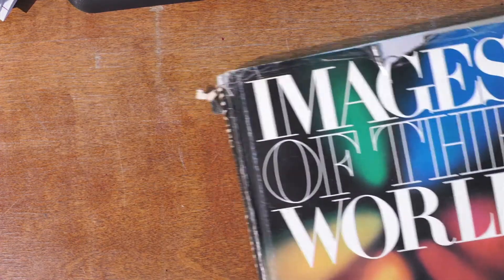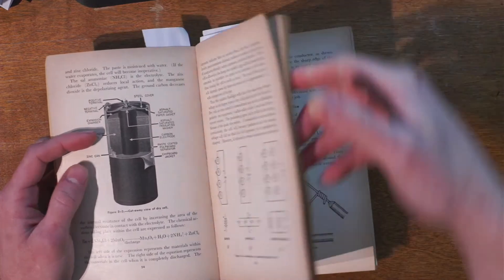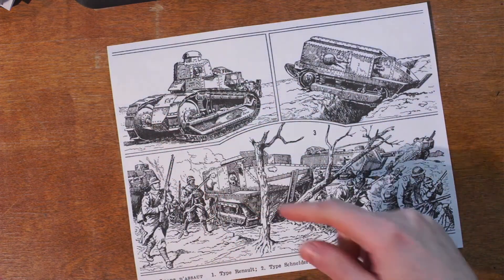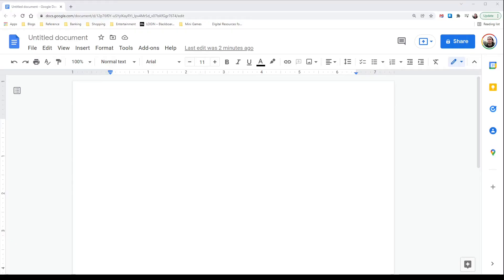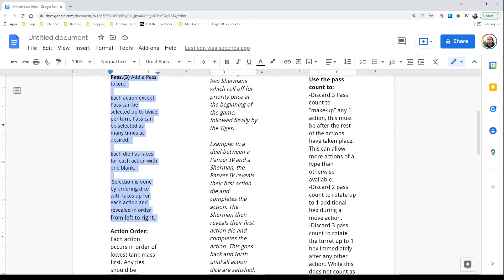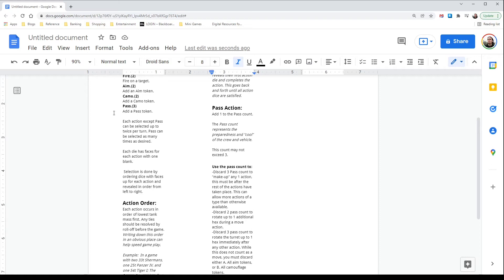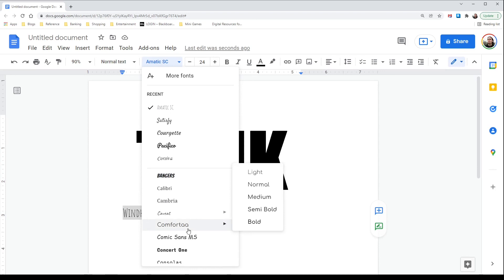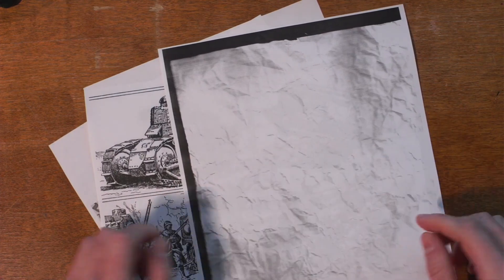How to put together a 'Zine. Part 2.